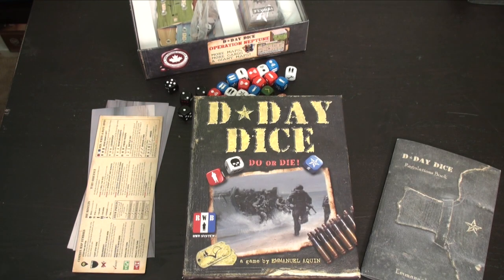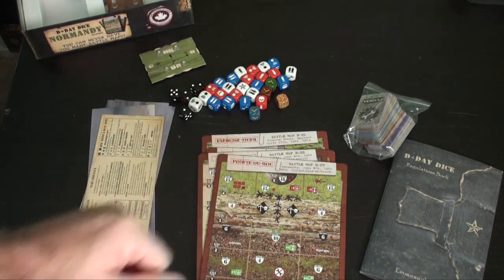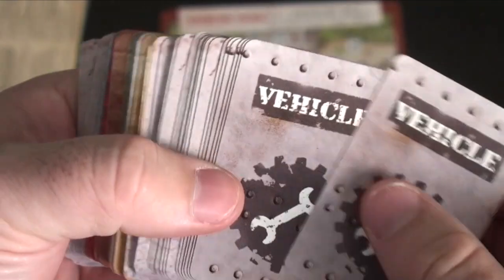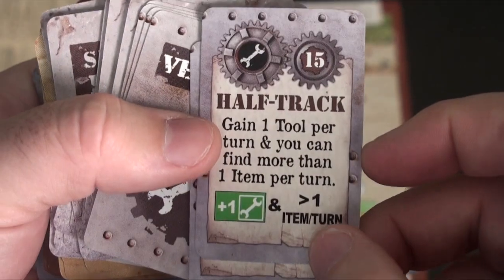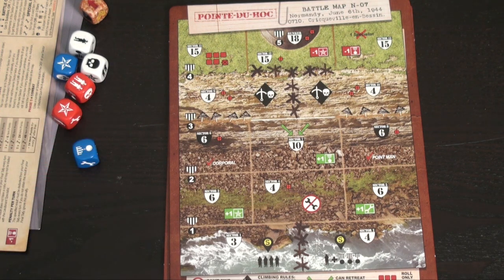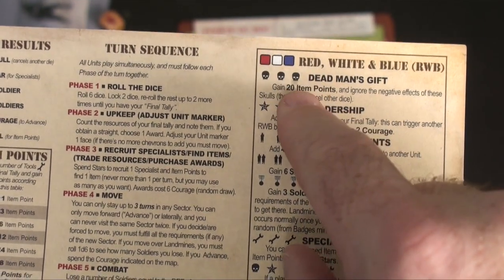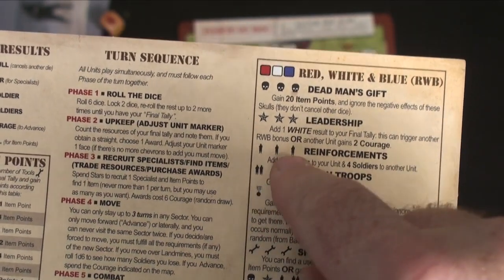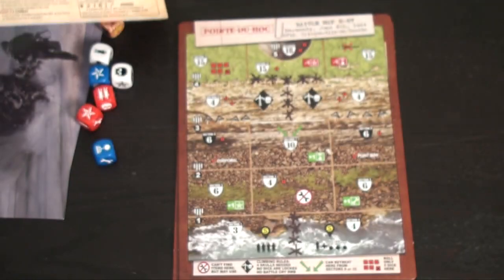D-Day Dice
board game review D-Day Dice; dice war game